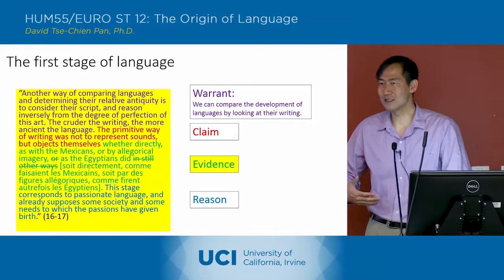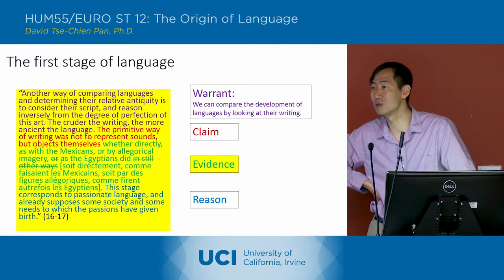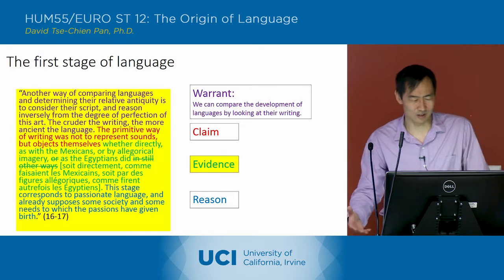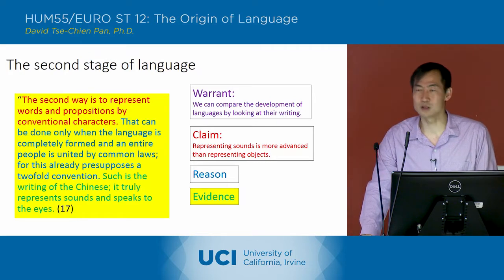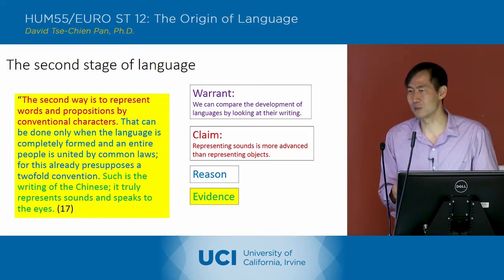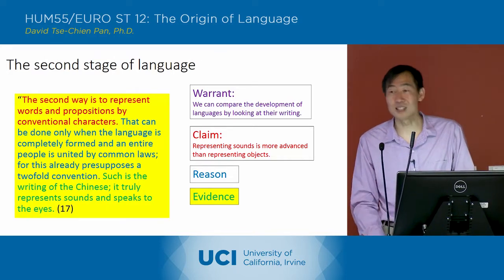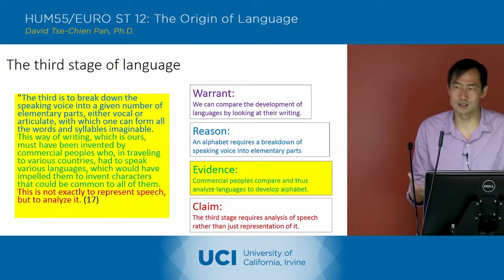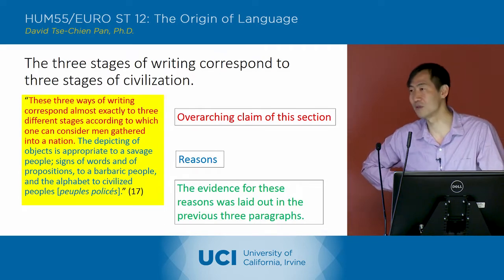The Origin of Language - 8-3 - Jean Jacques Rousseau 2 - Lecture